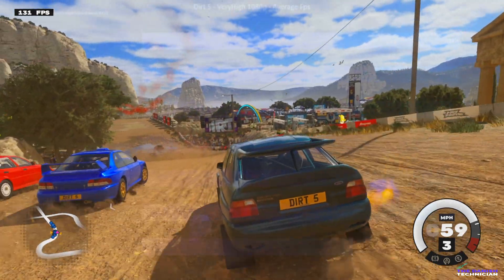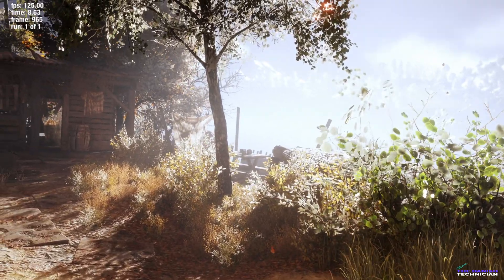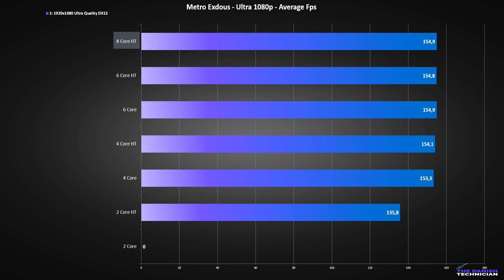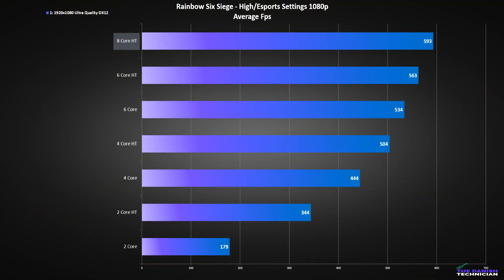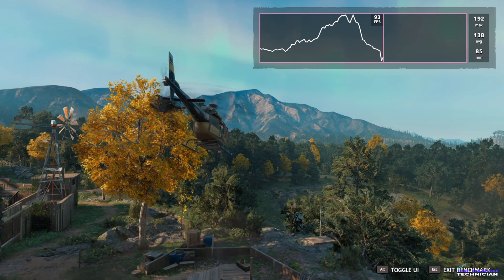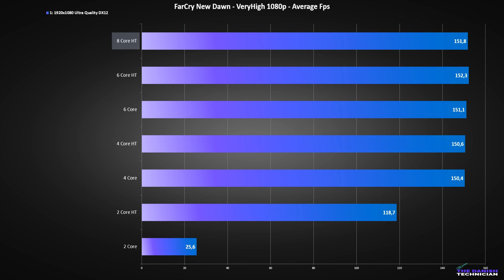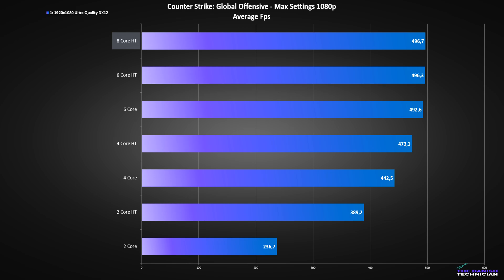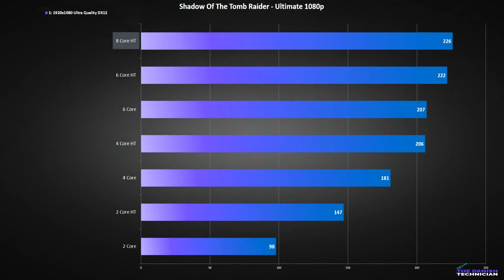How many CPU Cores Do You Need For Gaming in 2022?